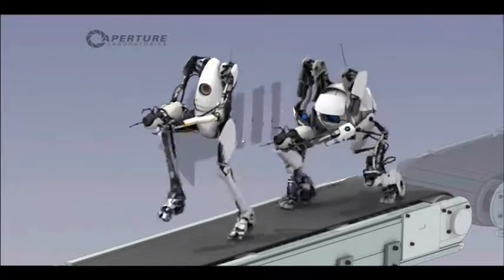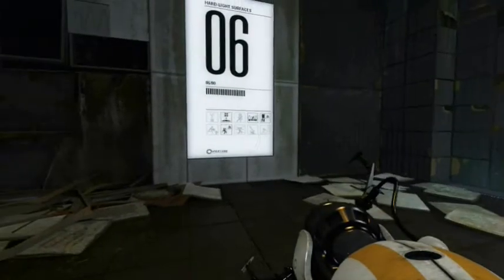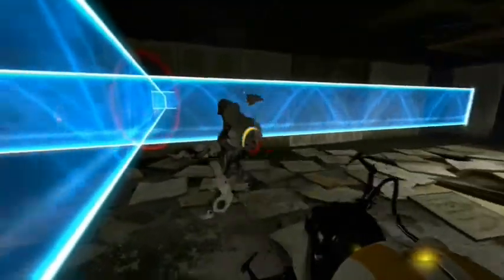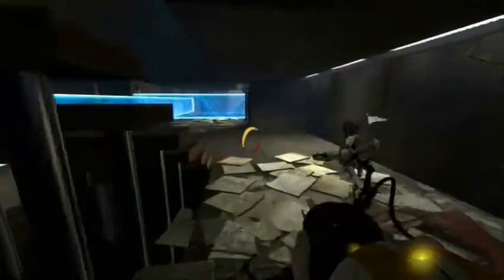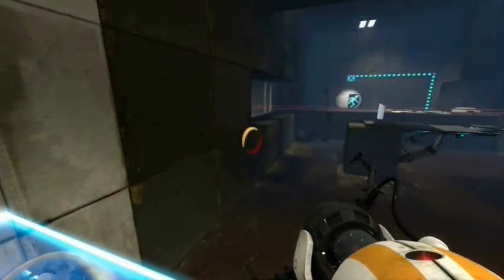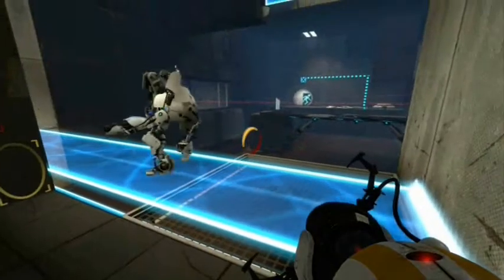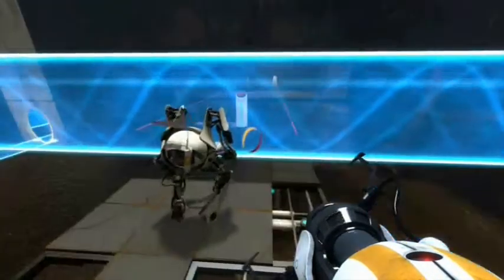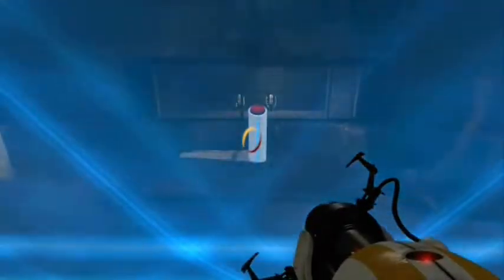Portal 2 Part 3_6_mp_coop_turret_walls.wmv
Part 6 of Course 3.  Running out of things to type in here.